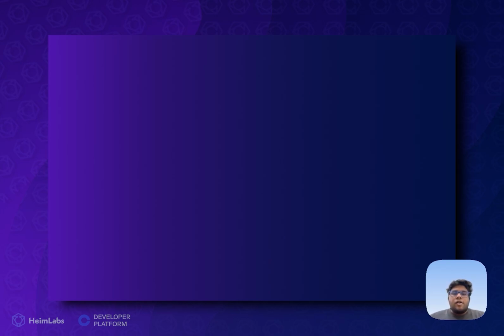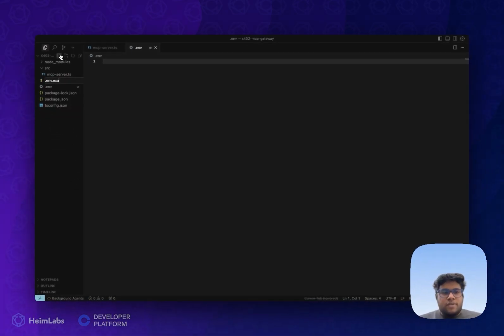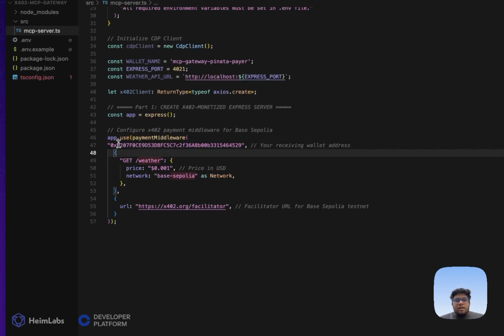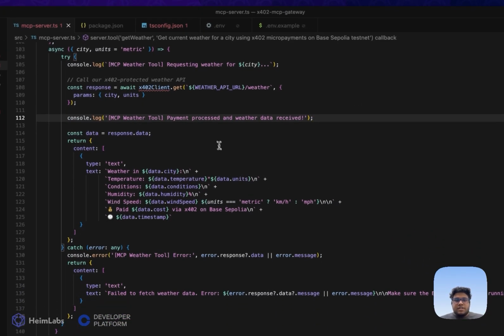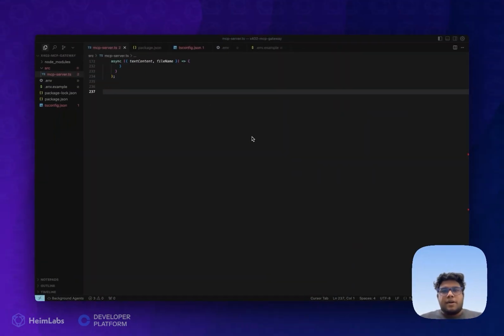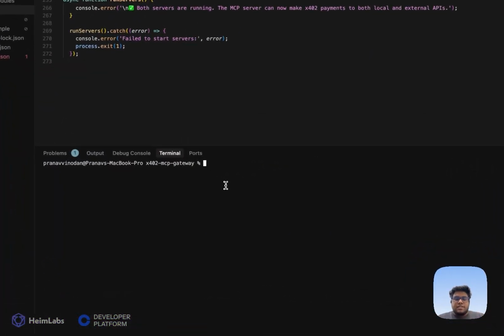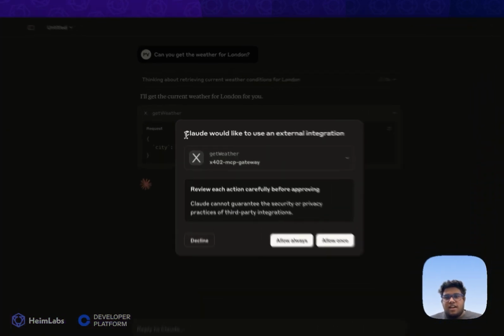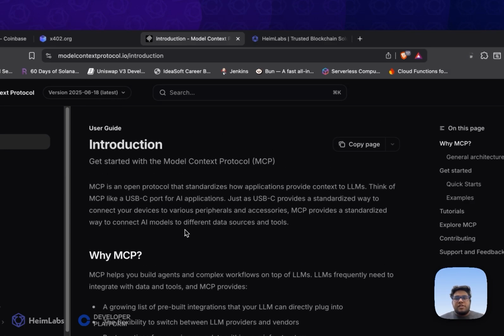Build a Payment Gateway for LLMs Using CDP Wallets + x402 (Mainnet Demo!)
LLMs don’t have wallets—but what if they could pay for onchain services anyway?

In this video, we build an MCP (Model Context Protocol) gateway server that gives any Large Language Model the power to autonomously handle x402 payments using a secure, API-managed wallet from the Coinbase Developer Platform (CDP).

You'll learn how to integrate CDP Wallets, MCP, and the Pinata x402 API to let an LLM receive a 402 Payment Required, automatically pay on Base mainnet, and upload data to IPFS—all from a simple chat prompt. This is a powerful first step toward real agentic commerce.

What You’ll Learn:
Set up a secure MCP server using Node.js + CDP SDK
🔐 Manage API-based wallets without exposing private keys
⚙️ Handle 402 Payment Required flows with x402-axios
💬 Accept content directly from LLM chat and convert to files
☁️ Upload to IPFS via the Pinata x402 API (Mainnet!)
🤖 Return successful results and CIDs directly to the LLM
Expand this architecture to power future agentic workflows

Timestamps:
0:00 - Intro: Can LLMs Make Payments?
0:43 - Architecture Overview: From Prompt to IPFS
2:33 - Project Setup: Node.js + Dependencies
4:29 - Securing Wallet Credentials via CDP
5:51 - Writing the MCP Server + Interactive Tool
10:11 - Building a Demo x402-API from Scratch + Integration with MCP Server
13:31 - Integrating Pinata’s x402 API with the MCP Server.
17:10 - Completing the MCP Server's Main Function.
18:53 - Important Changes to MCP Server before the Demo.
22:15 - MCP Server Implementation Demo + Integration with Claude Desktop.
28:13 - Conclusion.

Found this helpful? More agentic Web3 builds coming soon from @Coinbase  + @HeimLabs  !